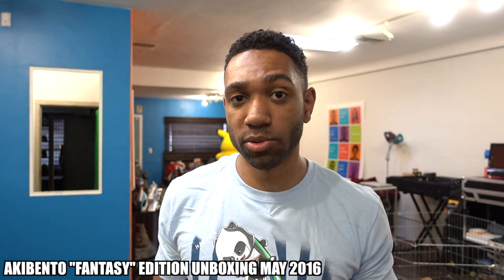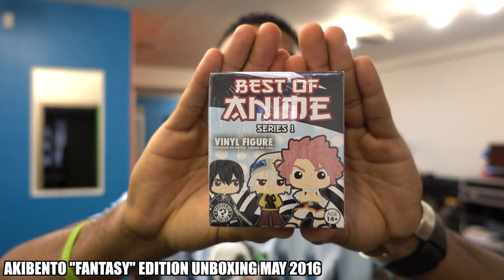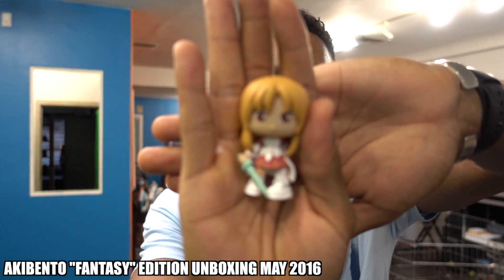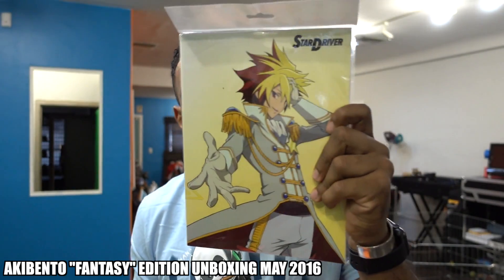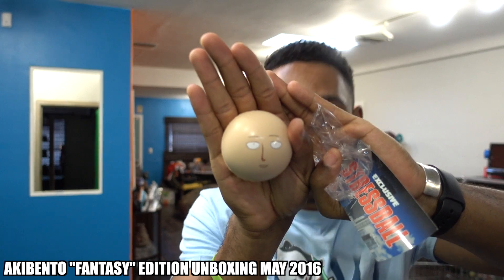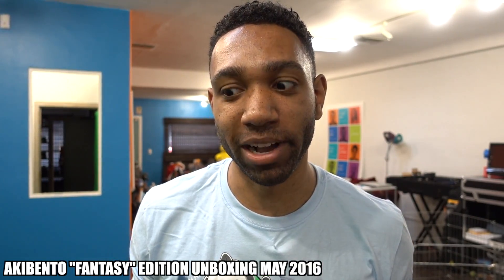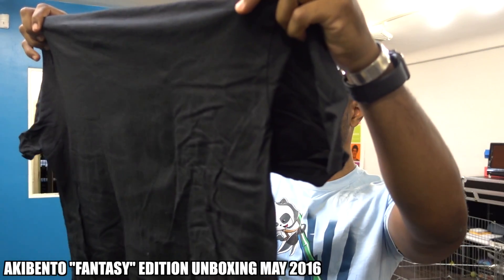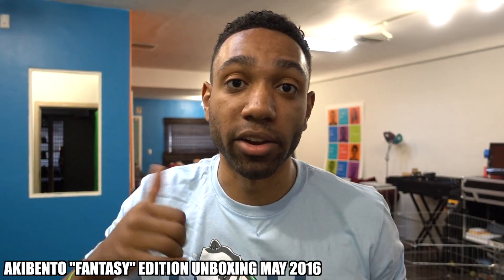AKIBENTO "FANTASY" EDITION MAY 2016 - [WORST UNBOXING EVER #48]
Wanna get your own Akibento Box?

► Snap Chat - @JDWitherspoon
Questions & Answers:

Q. What systems do you play on?
A. XboxOne,PS4,WiiU,Xbox360,PC,Nintendo3DS,PS3

A. I use the Elgato HD60 to record all of my gaming videos

Q. What Microphone equipment do you have?
A. I use a Blue Yeti Pro/RODE PSA1 Mic Arm/Blue Yeti Shock Mount

A. I do all my editing in Final Cut Pro X

Q. What are your gaming accounts?
A. XBL - runJDrunJDrun/PSN - run_JD_run/WiiU - runJDrun or JDWitherspoon/STEAM - RUNJDRUN

A. MY PC SPECS

- Case - NZXT H440 Mid-Tower 2015 Case (Matte Black and Red, Windowed)

- Power - Antec High Current Gamer 900W Power Supply

- Motherboard - MSI Z97‑G45 GAMING ATX
Processor - Intel Core i7‑4790K 4.0 GHz LGA 1150

- RAM - Patriot Extreme Performance Viper 3 Series Venom Red Edition

- SSD - SAMSUNG 850 EVO 2.5" 500GB SATA III 3-D Vertical Internal Solid State Drive (SSD) MZ-75E500B/AM

- Graphics Card - ASUS GeForce GTX 980 Ti STRIX 6GB Graphics Card